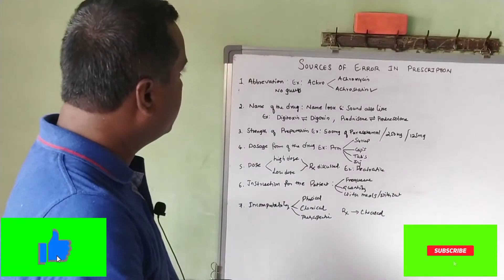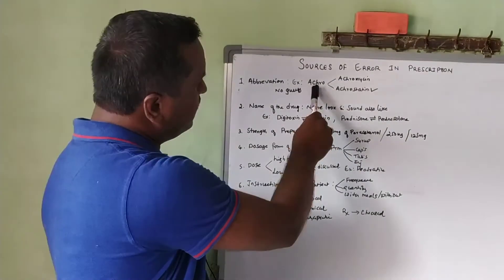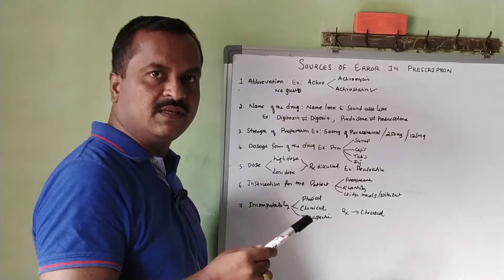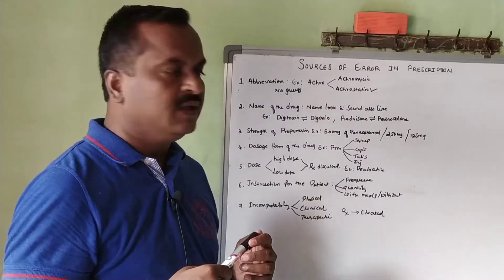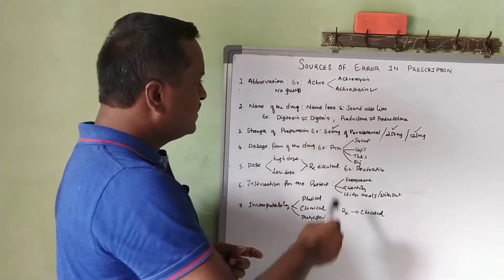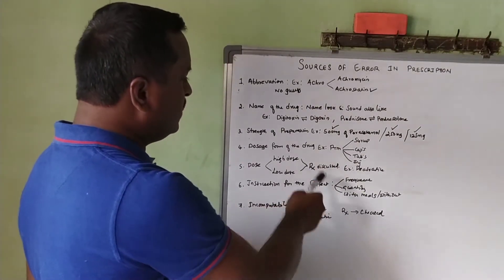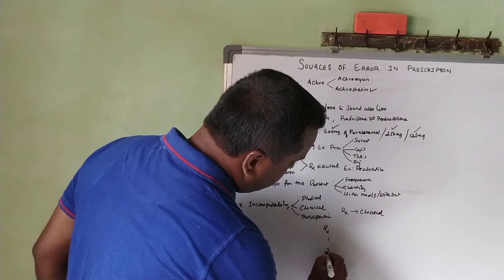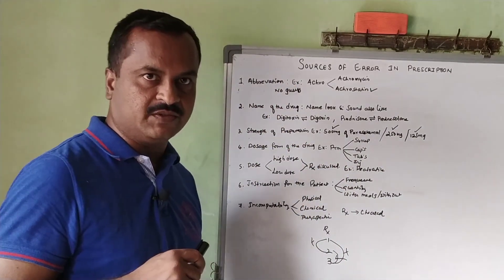Prescription. Part 3 Dr. Srikanth.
Dear students in this video following topics are explained.
Pharmacy,youtube
Strength,dosageform,instructions,incompatibility

If any body needs notes or question bank or blue prints you may message by using following instagram link.